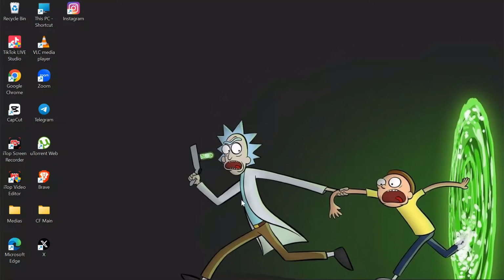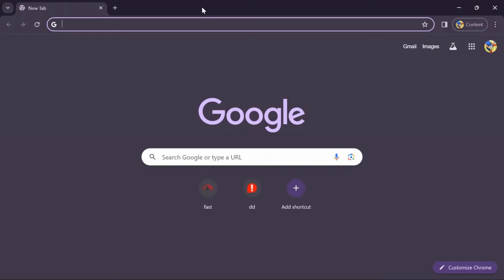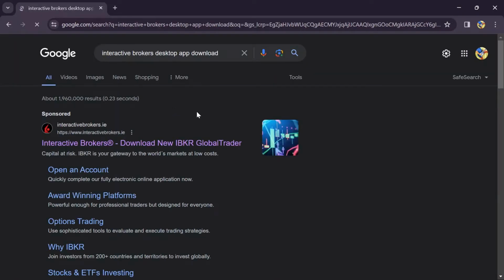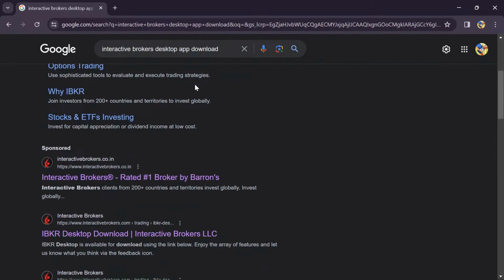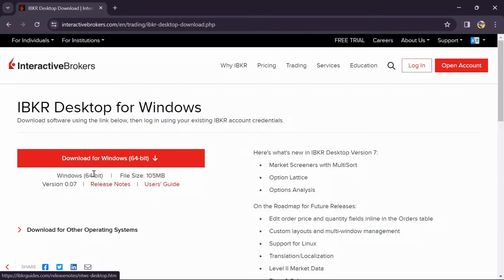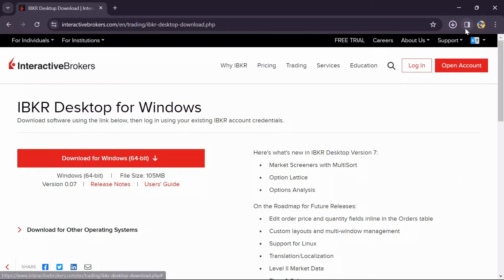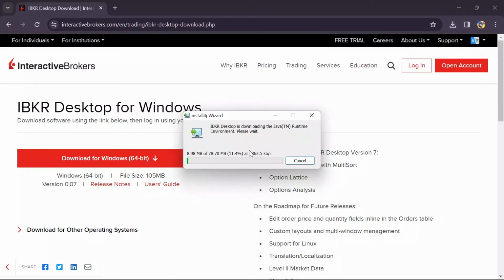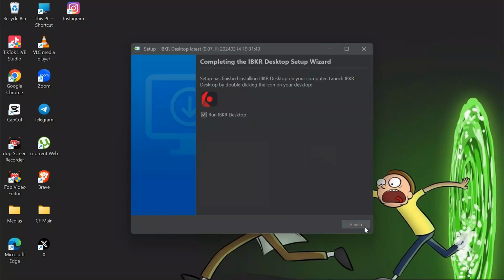How to Download Interactive Brokers in PC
In this video, we guide you through the process of downloading Interactive Brokers on your PC. Whether you're a seasoned trader or just starting, you'll find this step-by-step walkthrough helpful to get the platform set up and ready to go. We cover what you need to know about system requirements, installation tips, and getting started with your account. Make sure to watch until the end for additional insights on optimizing your trading experience with Interactive Brokers.